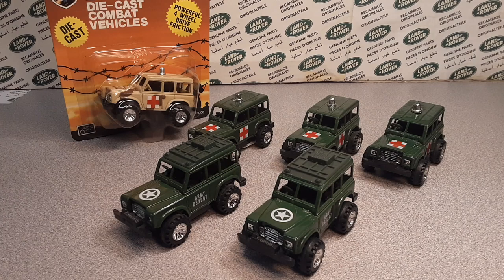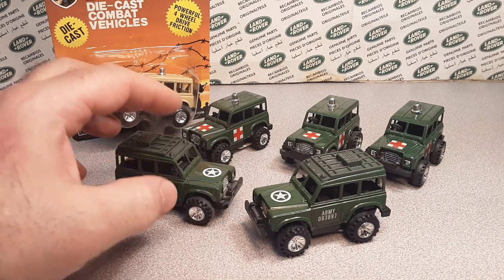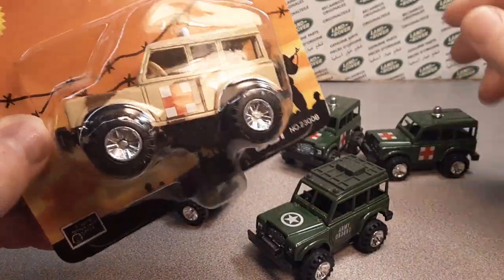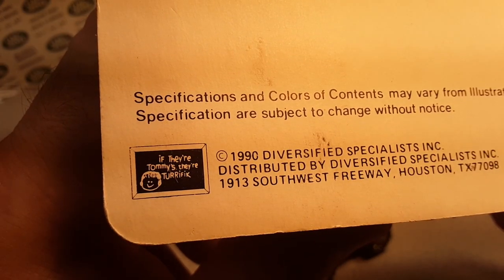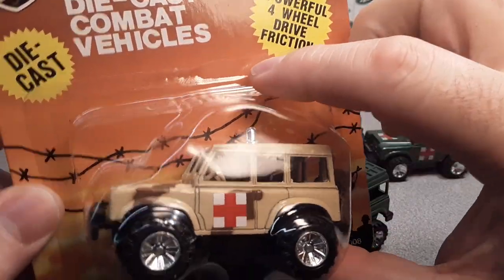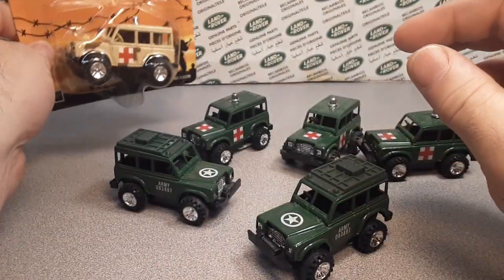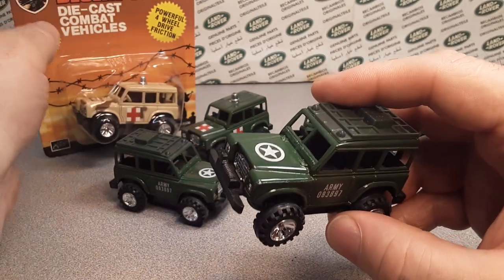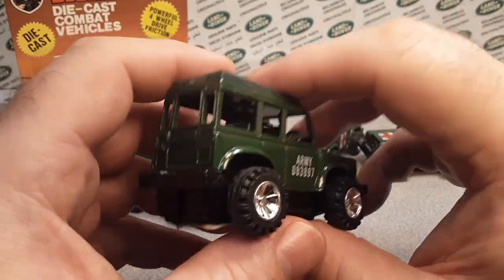Rover Land Desert Shield, DSI toys model review!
Rover Land
I look at this die-cast toy Land Rover from DSI.
That's Diversified Specialists Inc.
YUP!!   Now typing in the name, I just realized,  I mispronounced it in the video!!   OOPS!!
Well do you have any of these Land Rovers??

My Address:
Dan Winchell